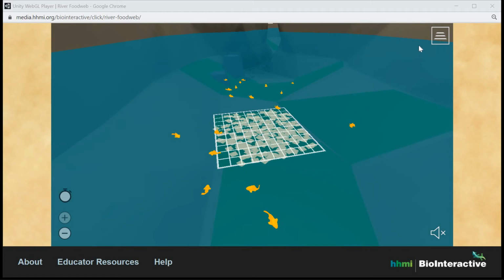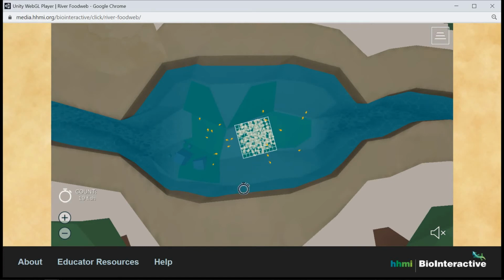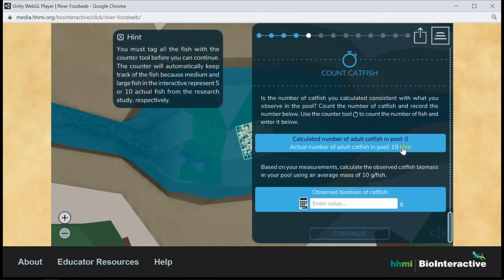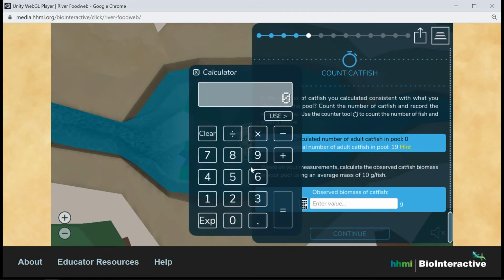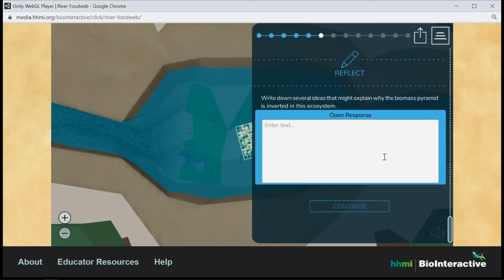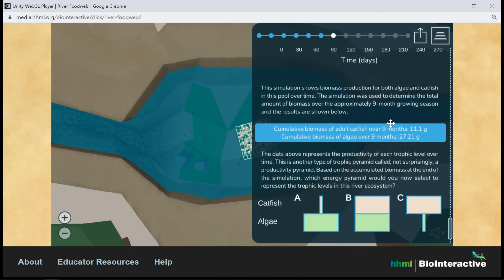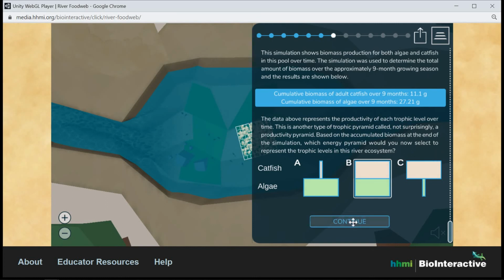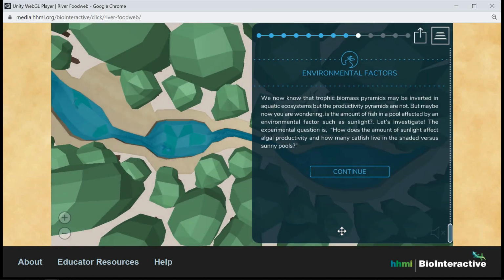biomass part 2